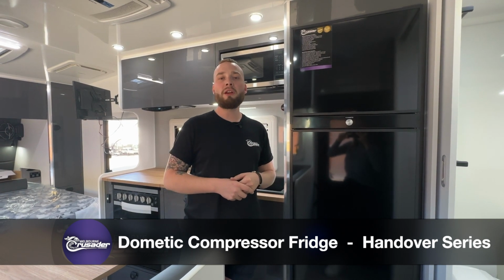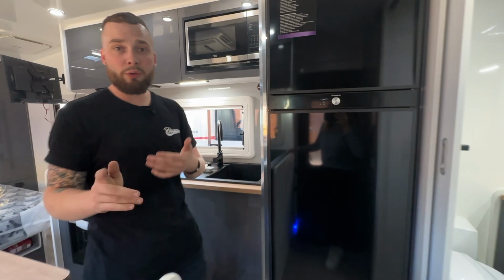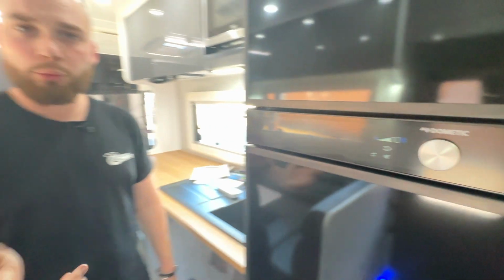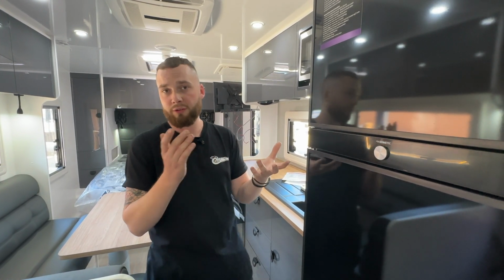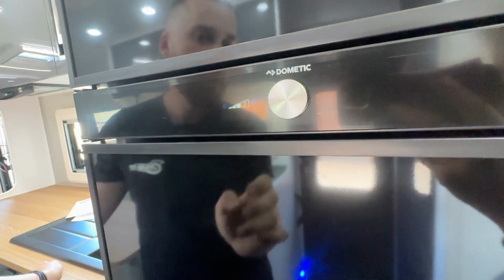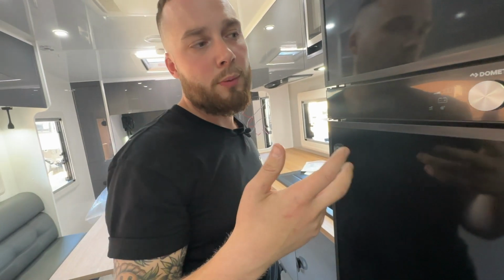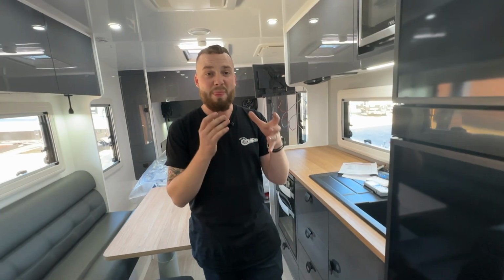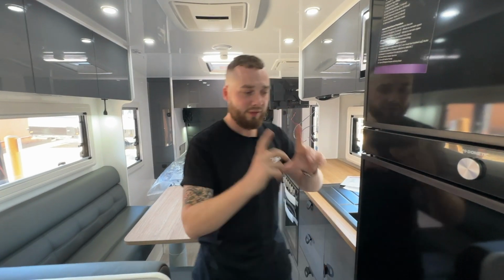CCM - Handover Series - Compressor Fridge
Hey Crusader Caravan Owners!

Here is a quick easy tutorial on how to get the most out of your compressor fridge , happy watching!

Mentioned places
See more information in Google Maps

Crusader Caravans RV Melbourne
4.9
(93)
RV dealer